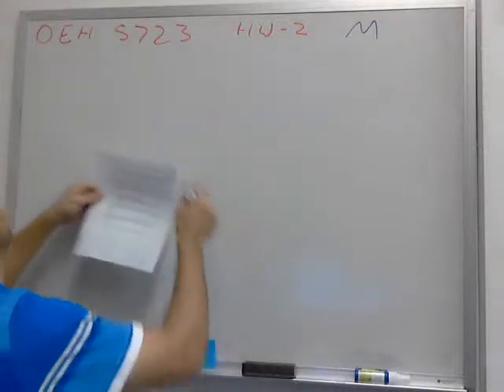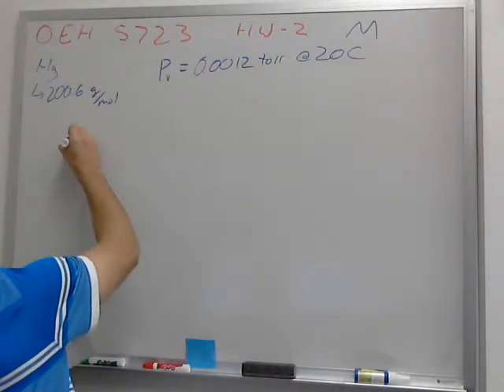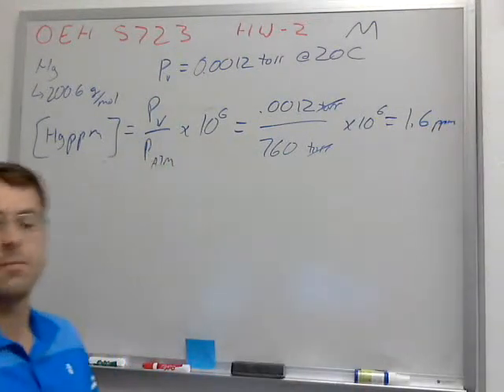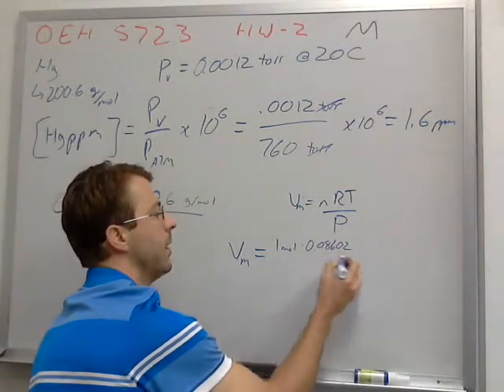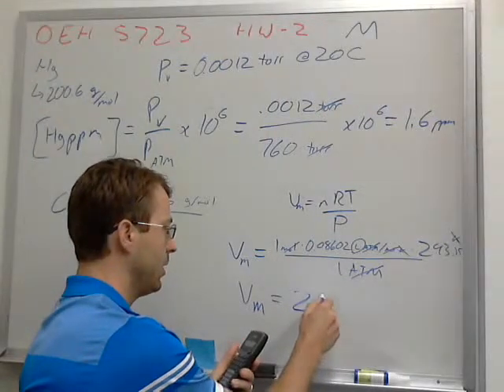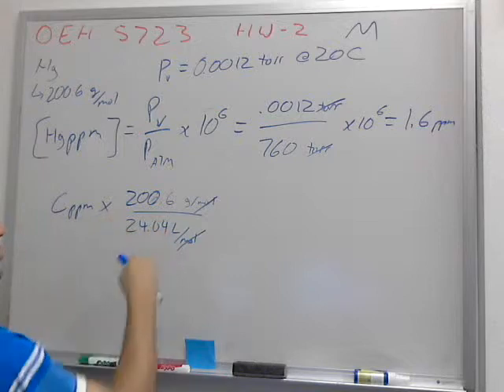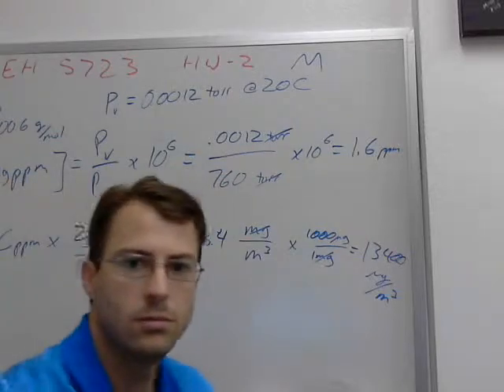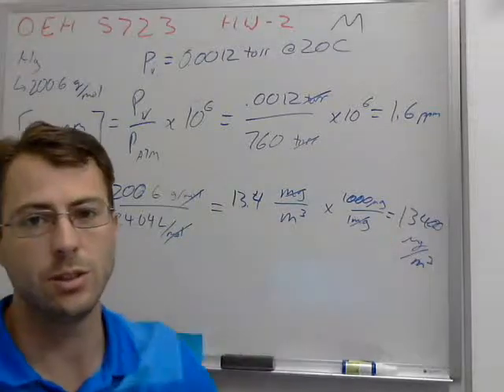OEH 5723, HW2, M